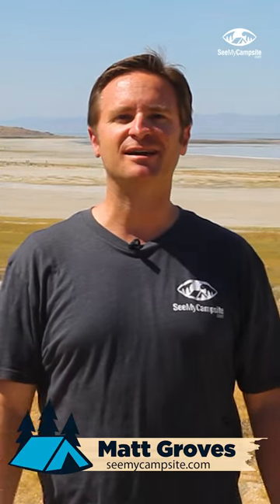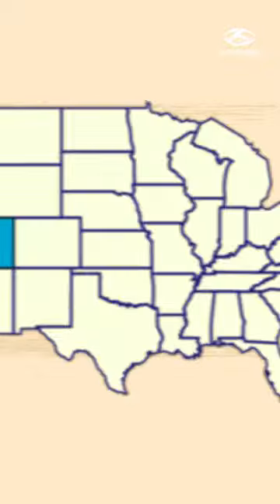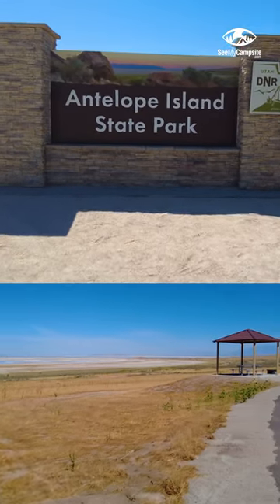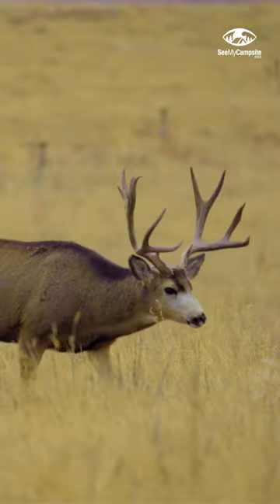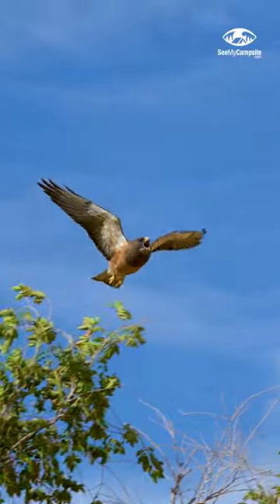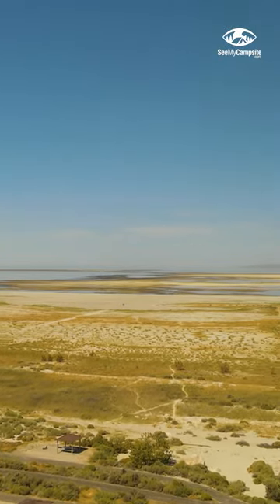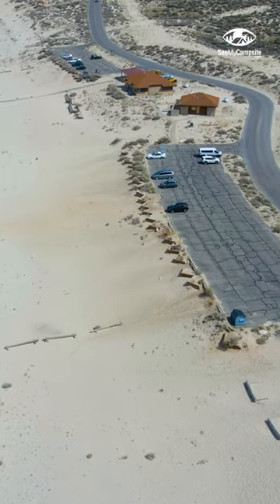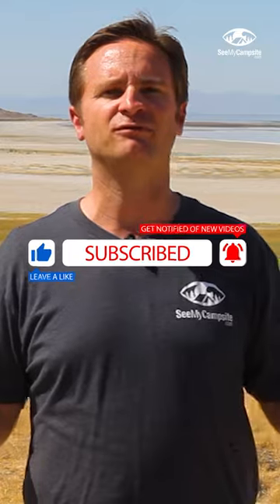Why You Should Visit Antelope Island State Park in Utah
Antelope Island State Park in Utah is a great place to camp see wildlife.
This video will give you a glimpse, but we also have a full tour and guide

Visit seemycampsite.com for more info and other popular camping sites in Utah.